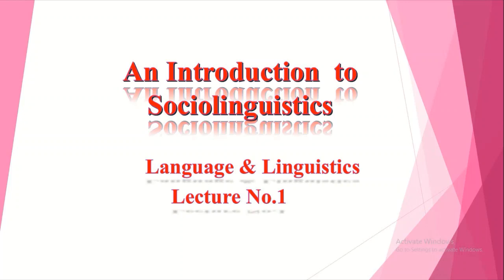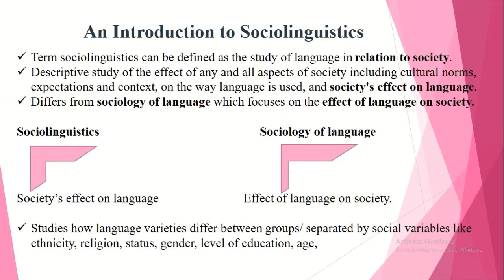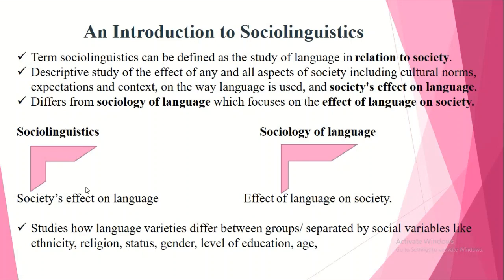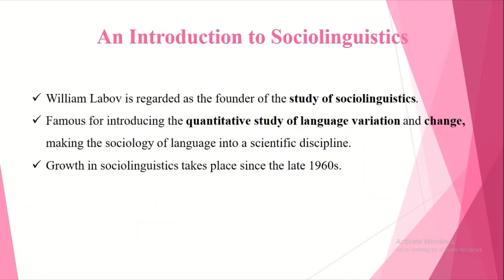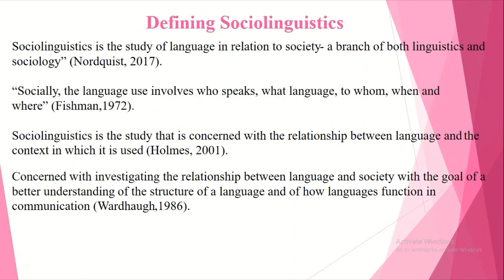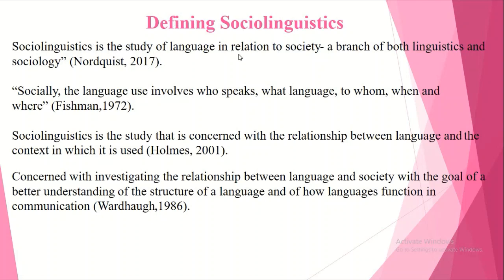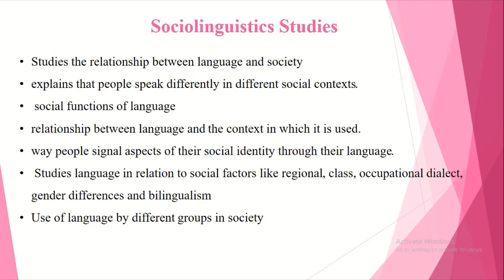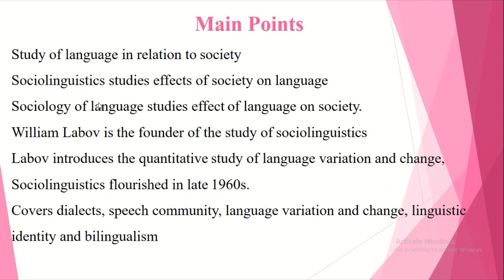Language and Linguistics Sociolinguistics Lecture No 1 An Introduction to Sociolinguistics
An Introduction to Sociolinguistics